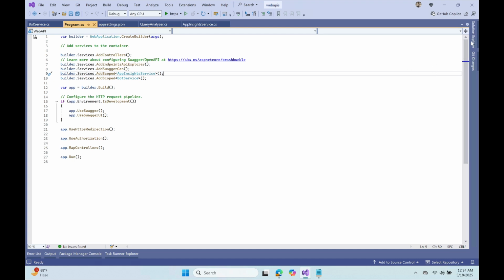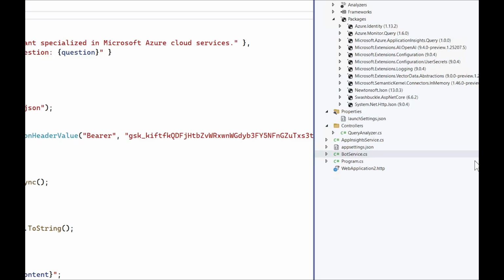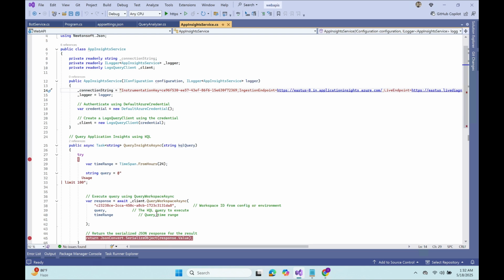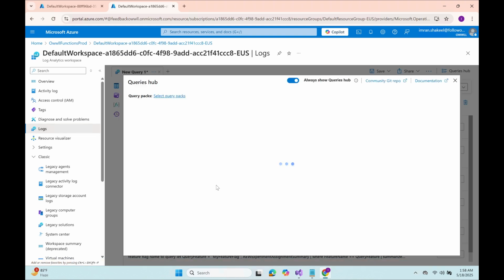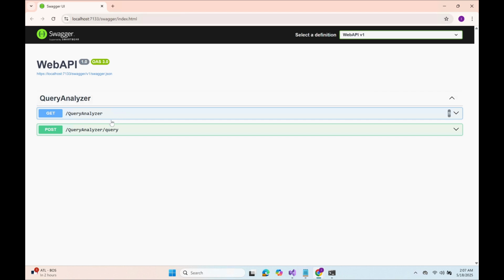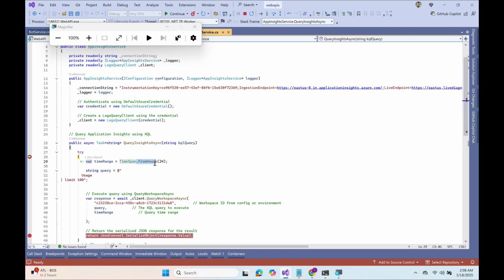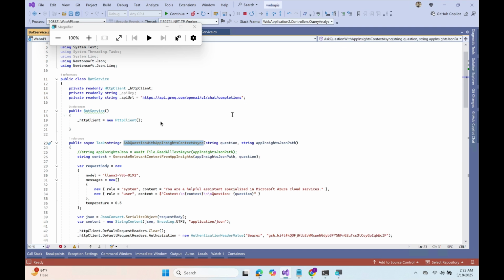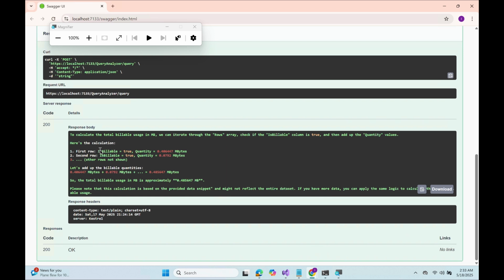Dot NetCore AppInsight AI BOT